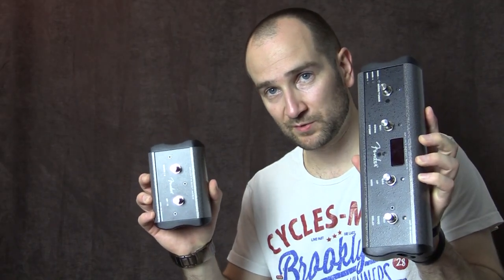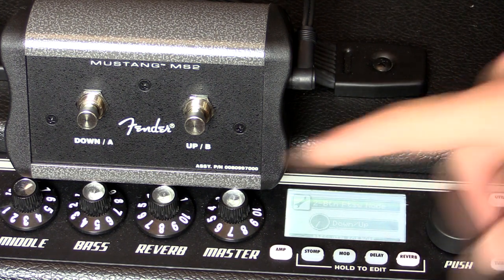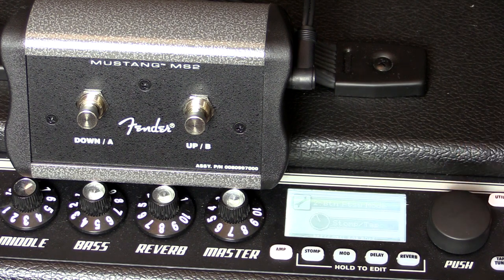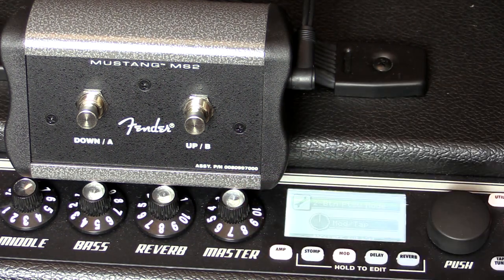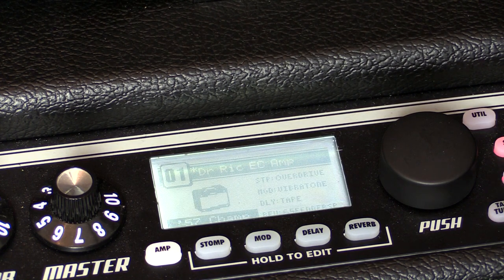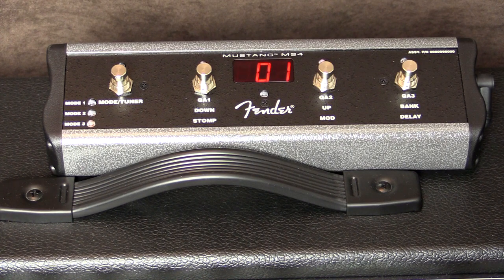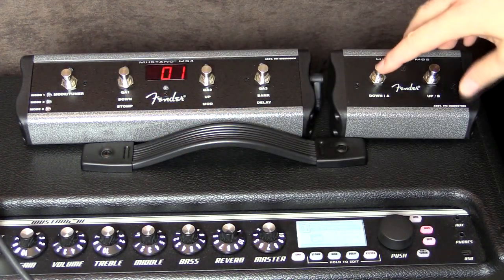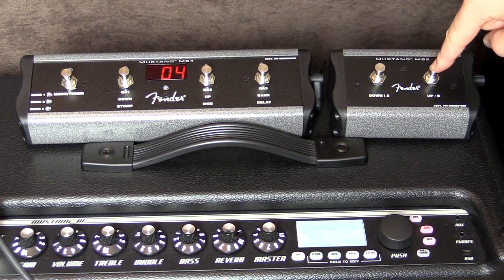2 & 4 Button Foot-Switch for Fender Mustang III, IV & V Guide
This video is showing you how to use the Fender Mustang III, IV, & V: 2 and 4 Button f4oot-switch on their own, assign them to different options or to use them together.

The Fender Mustang 4 button footswitch (Part#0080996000)
Alternative Fender 4 button footswitch (Part#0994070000)

I am looking at the options in the Utility Menu on the Fender Mustang III, IV or V guitar amplifiers (V2).  These options allow you to change out what the two button or four button footswitch will do when you hit the buttons on it.  This makes it handy to choose if you want it to go through the presets, select a specific modulation, delay or overdrive. You can also run the 2 and 4 button foot-switch together at the same time which can offer tap tempo options for modulation or delay.

It's all personal choice, for me, I pick one amp preset and use the buttons to activate each effect.  Some people may prefer to use it to go through each amp model preset, it's up to what makes you happy and how you choose to use each pedal and assign it's role.